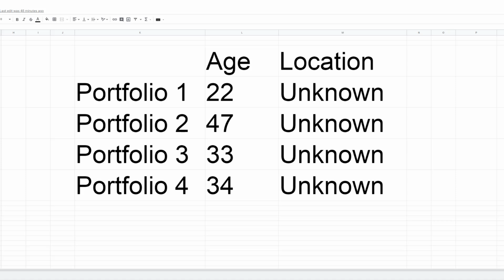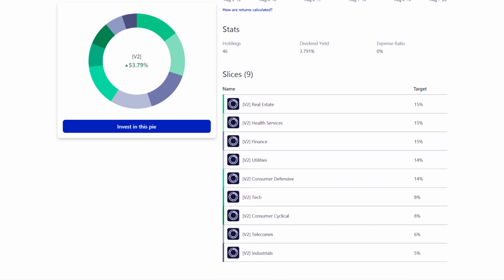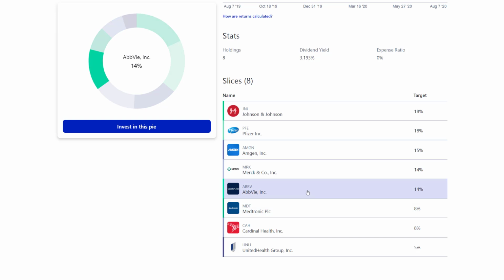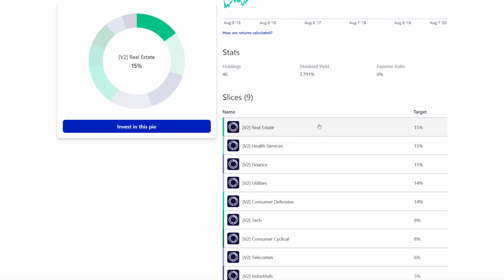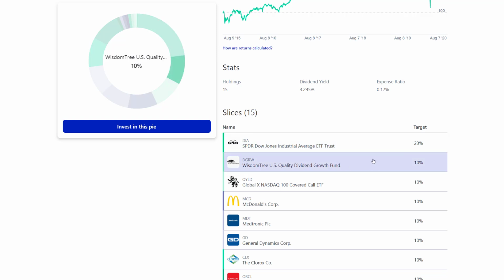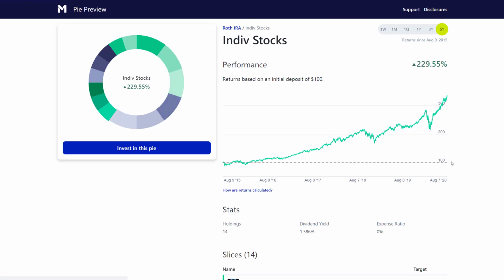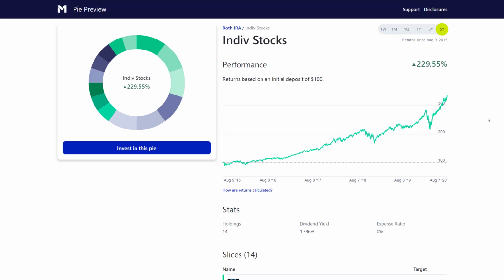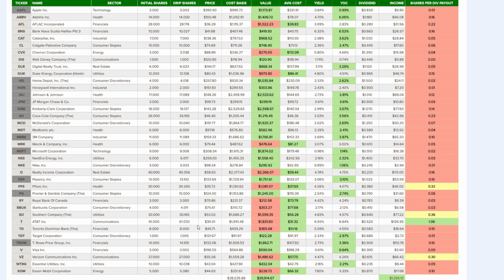Dividend growth portfolio: Review my pie 7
In this video, I review the M1 Finance dividend growth portfolio of four subscribers.

(1) Portfolio from Richard 22 years old 2:41

(2) Portfolio from Dan 47 years old 15:14

(3) Portfolio from David 33 years old 19:36

(4) Portfolio from Brian 34 years old 27:09
Spreadsheet